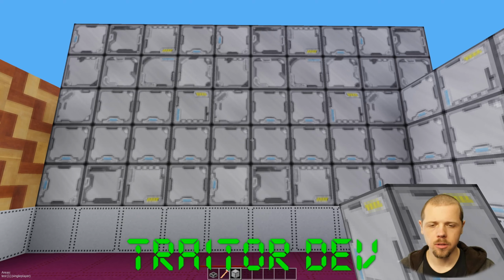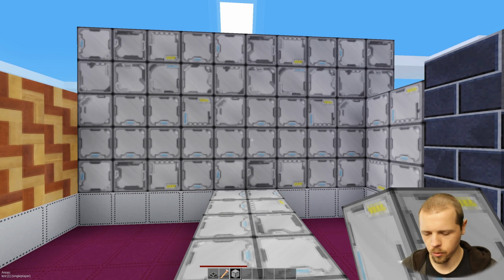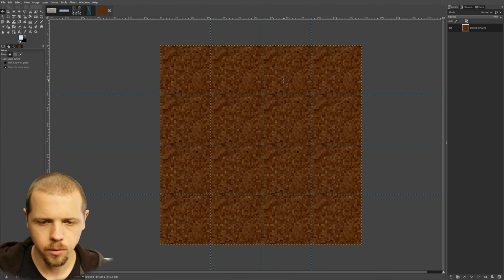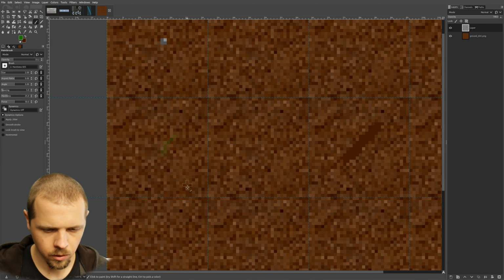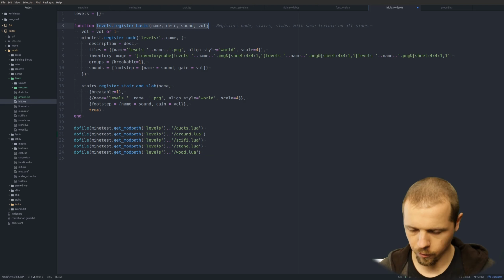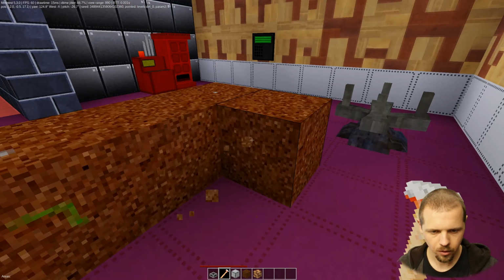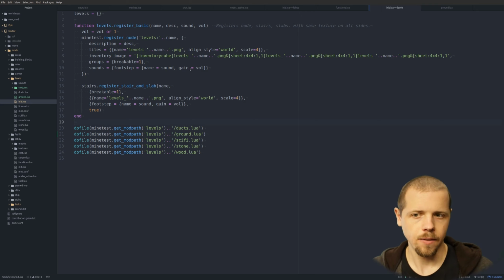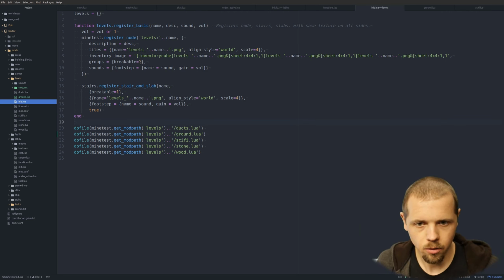Traitor-Dev 02 | Using Global Textures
In this episode I'm covering how to easily create basic building blocks, all sides share the same texture, and global textures are setup in the registration function, so you only need provide the texture and four variables to create your own nodes.

Join the fun at play.nathansalapat.com 30000